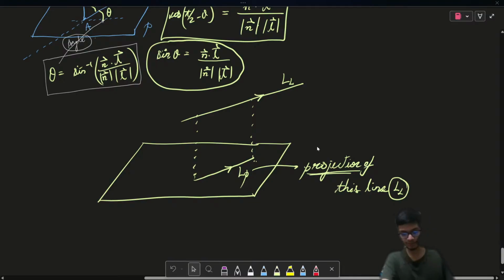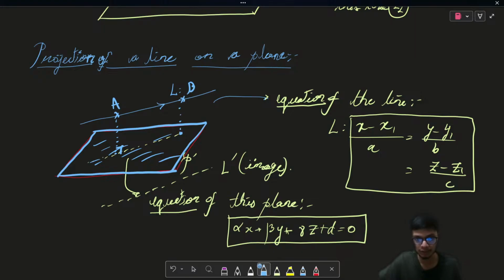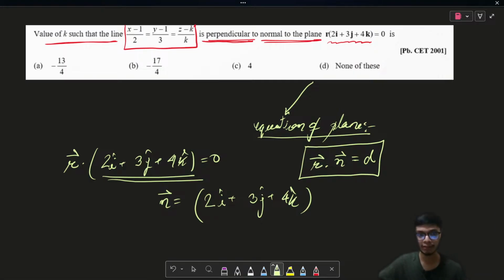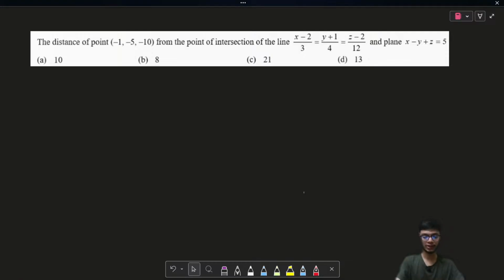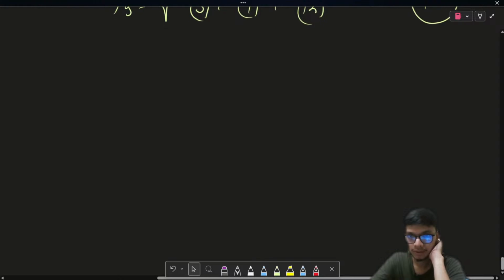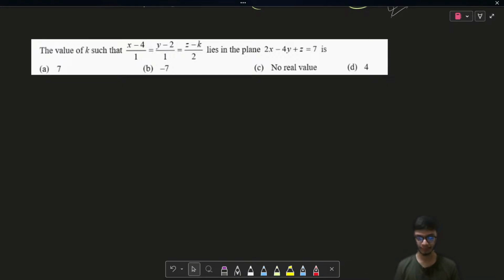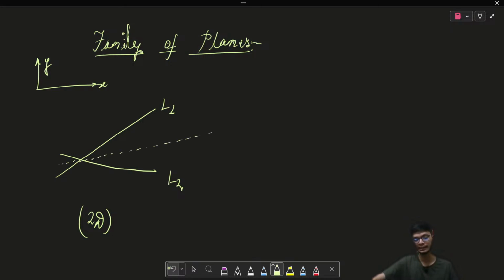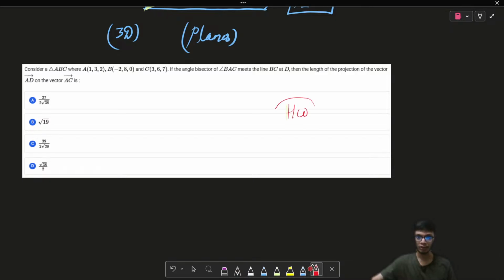L-08 3D GEOMETRY | JEE Mains & Advanced 2026 | Sirsha Sir (IIT Kharagpur)